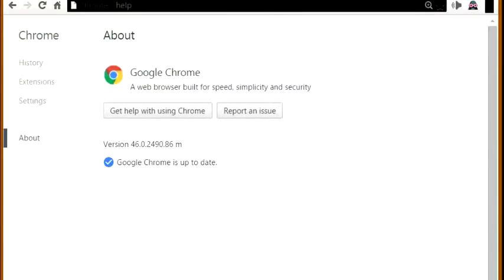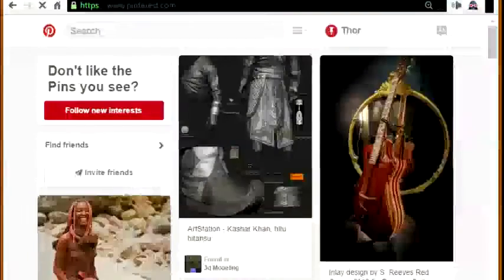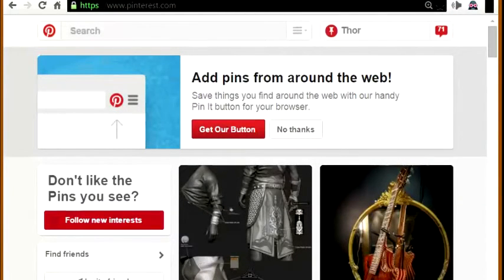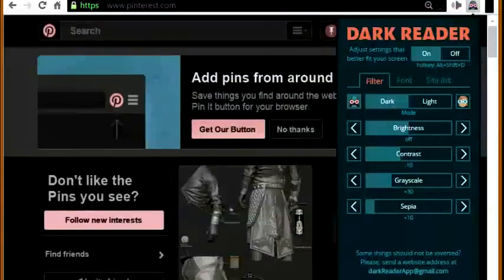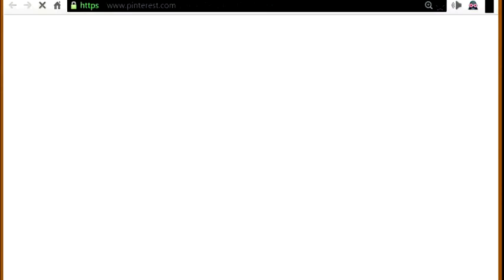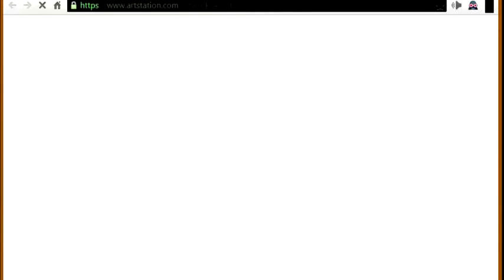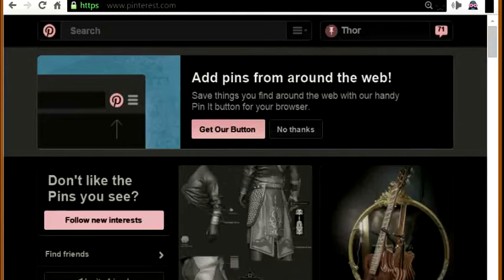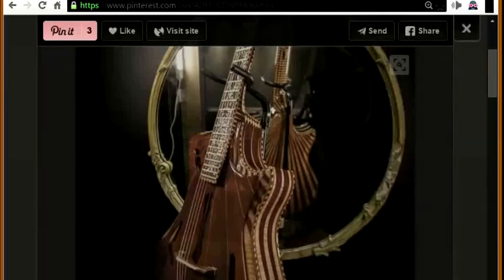Google Chrome Flashes a White Screen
The date is 23 Nov. 2015 and I am using the latest version of Google Chrome "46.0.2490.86 m"... and it says "Google is up to date." So that's not the problem. -- What IS ridiculous is that people have been pointing out this GOOGLE CHROME WHITE PAGE FLASH since 2008 !!! And NOTHING has been done about it.